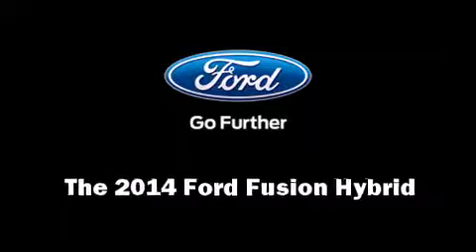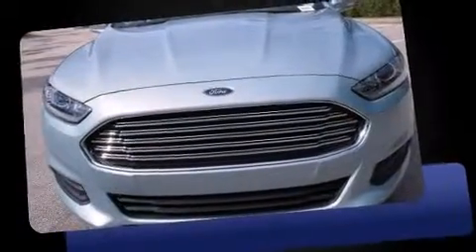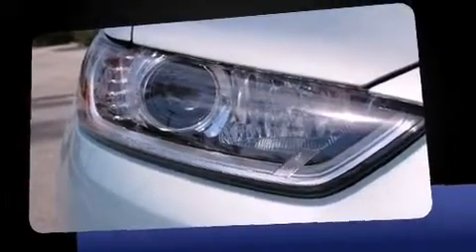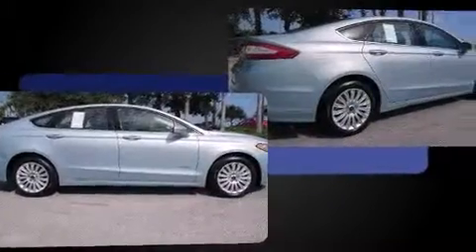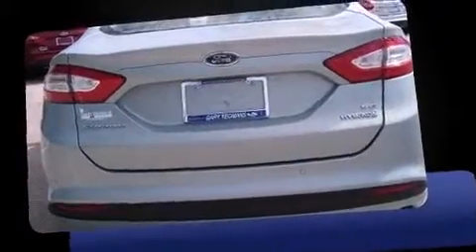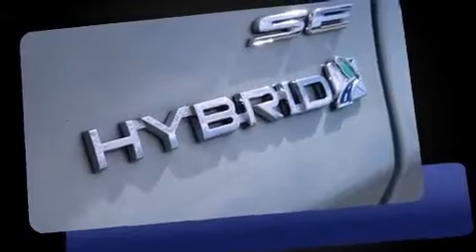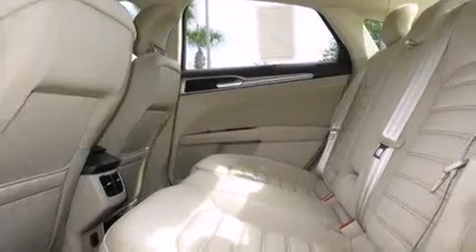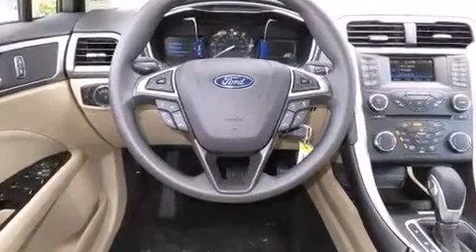Ford|Deals|Incentives|Rebates|Buy Below Cost| 2014 Ford Fusion Hybrid SE in Daytona Beach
1420 N. Tomoka Farms Rd.

The 2014 Ford Fusion Hybrid. This 4 door, 5 passenger sedan offers the latest in technological innovation and style. It features a front-wheel-drive platform, an automatic transmission, and a 2 liter 4 cylinder engine. Ford infused the interior with top shelf amenities, such as: delay-off headlights, front and rear reading lights, 1-touch window functionality, variably intermittent wipers, front dual-zone air conditioning, an overhead console, and remote keyless entry. Premium sound drives 6 speakers, providing you and your passengers a sensational audio experience. Side curtain airbags deploy in extreme circumstances, shielding you and your passengers from collision forces. Our sales staff will help you find the vehicle that you've been searching for. We'd be happy to answer any questions that you may have. Stop in and take a test drive!